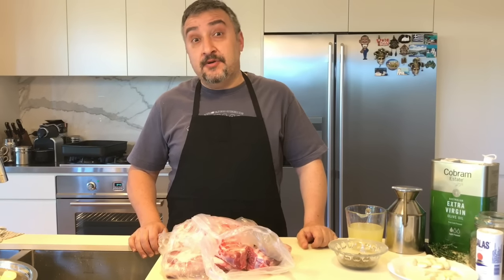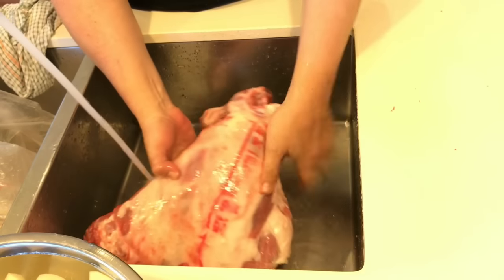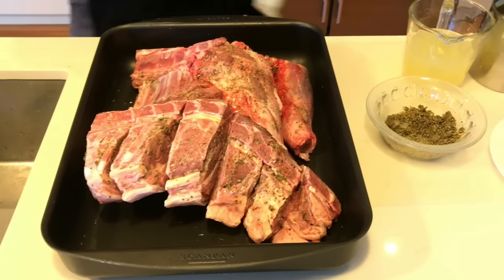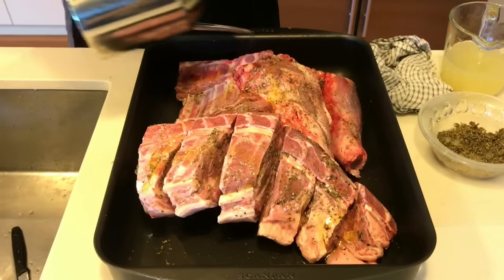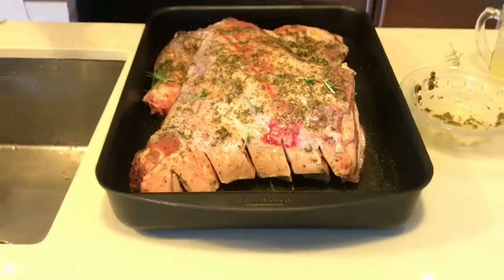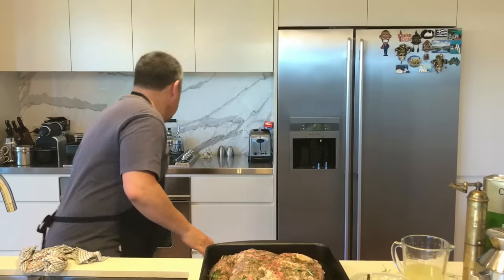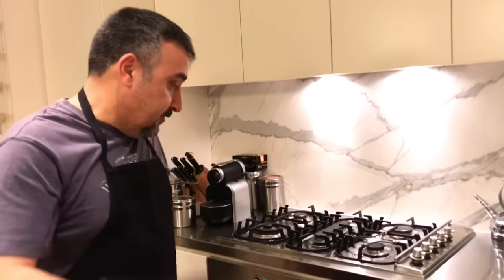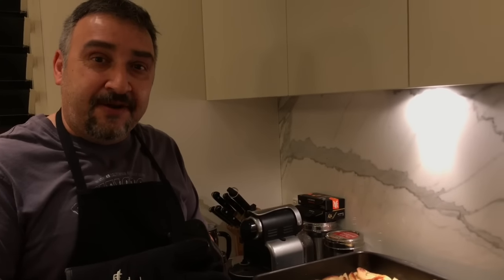How To Cook - Greek Roast Lamb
Simple traditional Greek recipe of roast lamb with potatoes.
Total cooking time 2.5-3.5 hours.

The meal being prepared serves 6-8 adults (big eaters) but you can adjust meat and potato amounts to your needs - same cooking time.

Ingredients:
1 forequarter lamb
10 garlic clove segments
4 lemons
Dried oregano
Rosemary twigs (optional)

Cooking Time
Oven temp 220 degrees Celsius to seal for 20 mins. Then slow cook at 150-160 degrees celcius for remainder with foil covering meat and potatoes.

See my other Greek recipes.